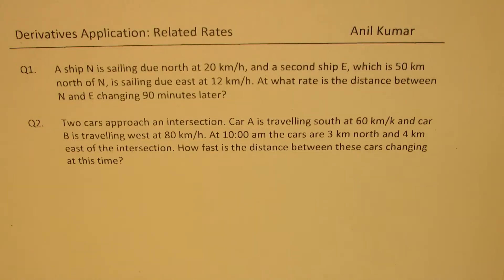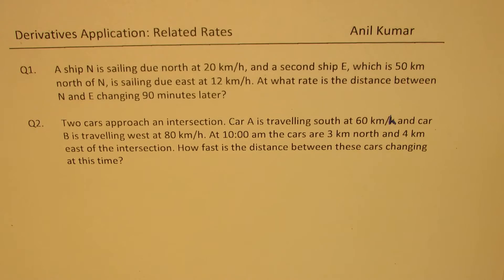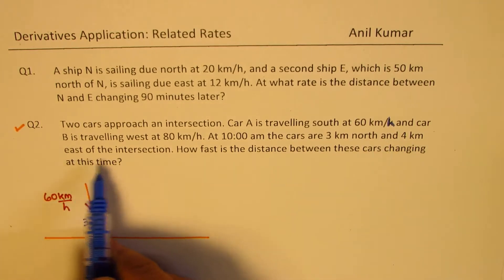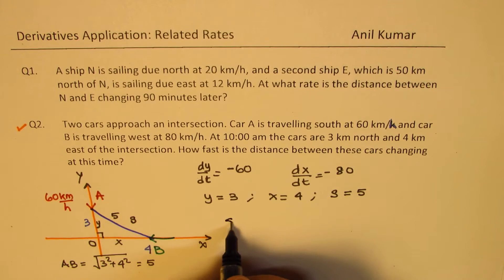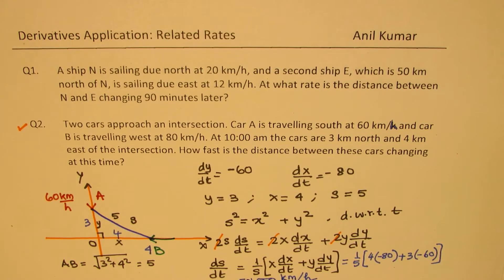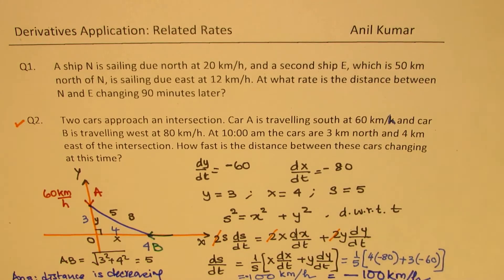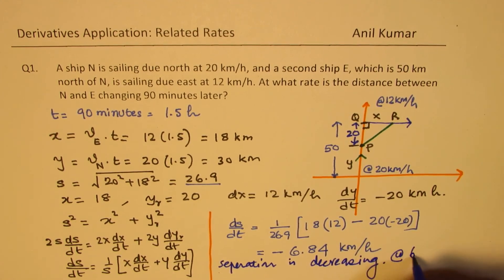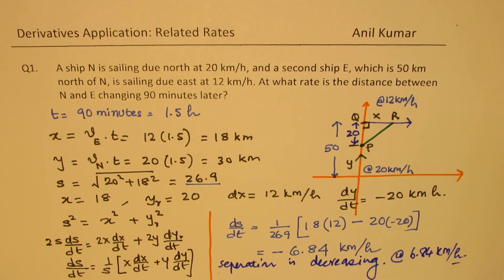Rate of Change Separation between Ships after 90 minutes MCV4U Calculus